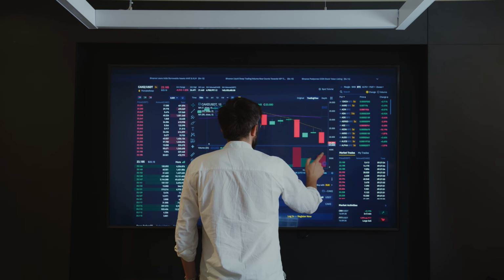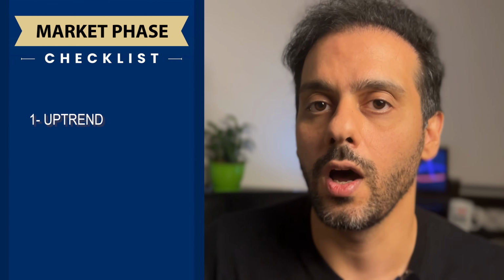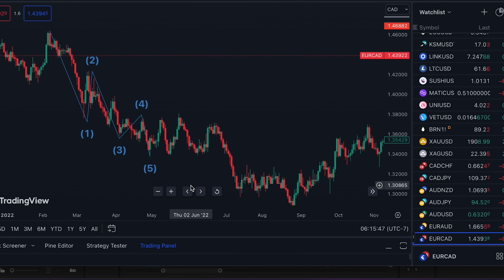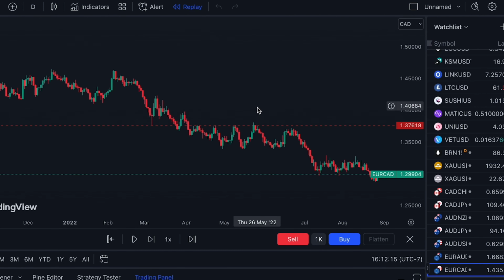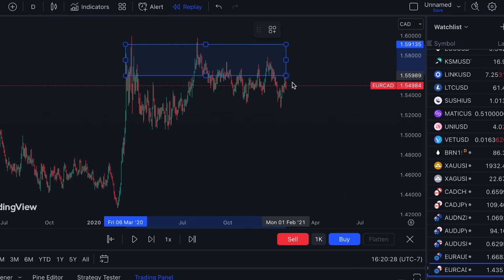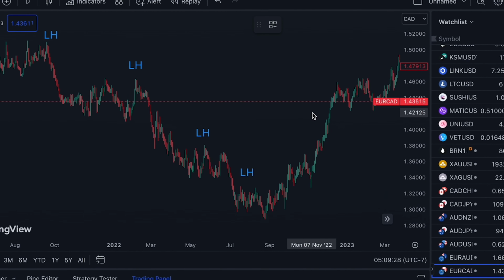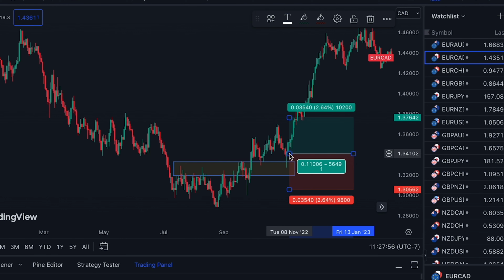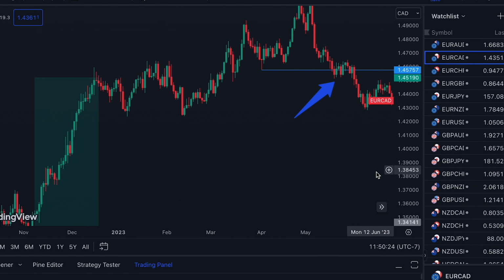The Only Market Structure Explanation You Need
In this video, we explain market structure and interpret the market moves based on this method. There is also some trading strategies based on market structure in this video.
Please note that foreign exchange and other leveraged trading involves significant risk of loss. It is not suitable for all investors and you should make sure you understand the risks involved.